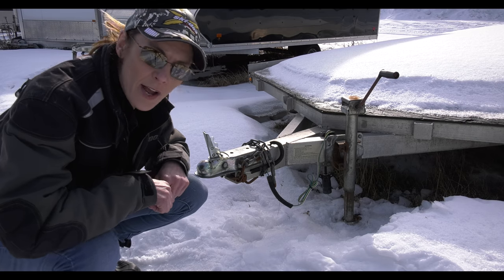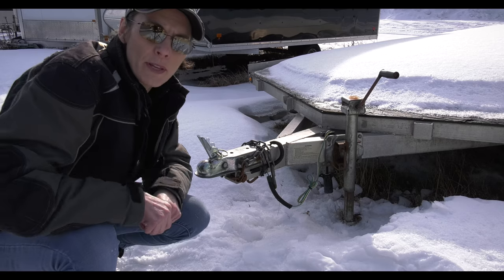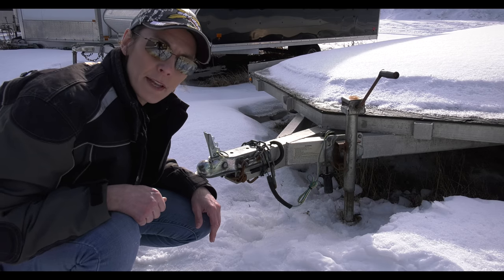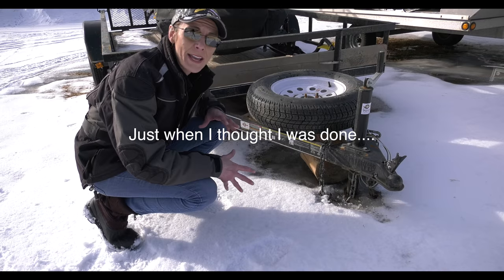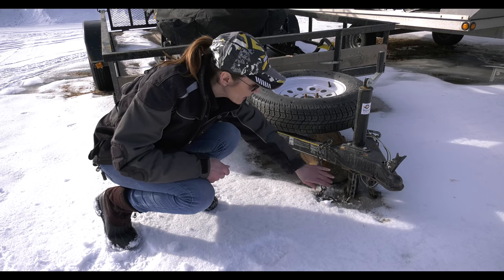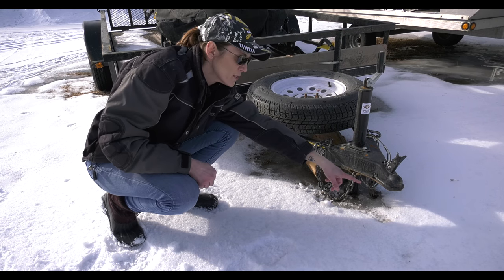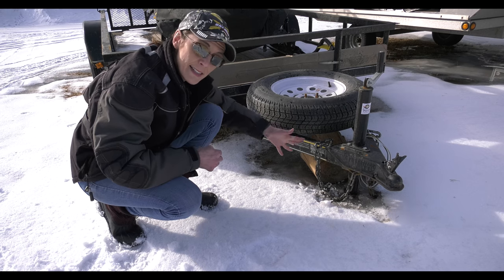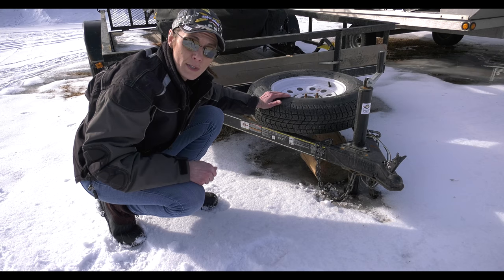Snowmobile trailer tip Don't get frozen in!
When disconnecting your snowmobile trailer from the tow vehicle, be mindful of placing something under the trailer jack for more displacement, keeping it from getting frozen in the ice (or mud in the warmer months).